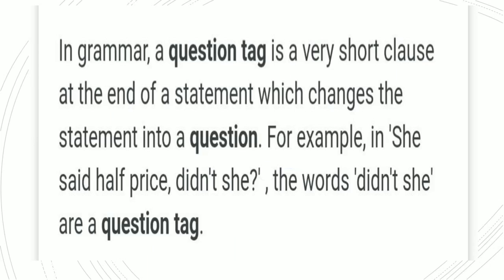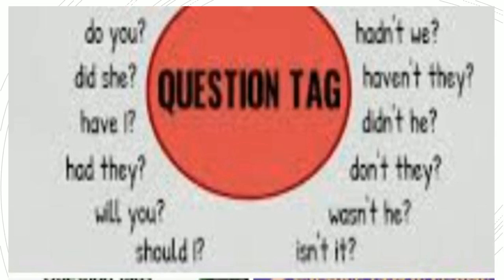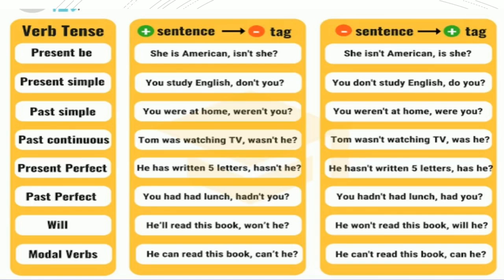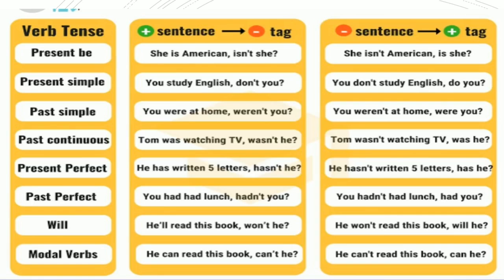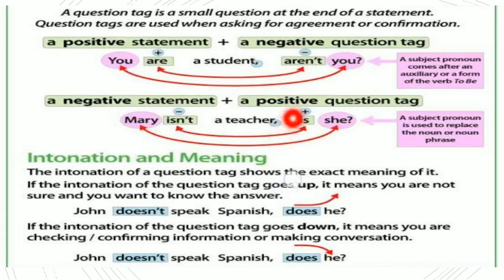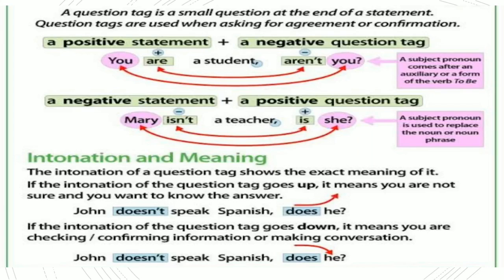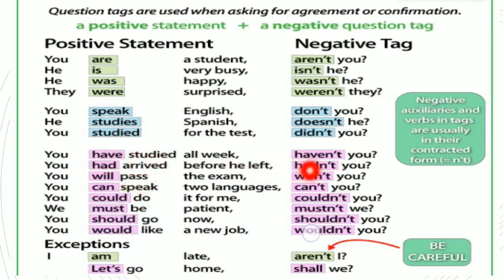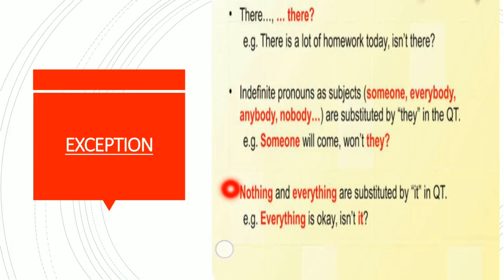QUESTION TAG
Simple and lucid explanation.